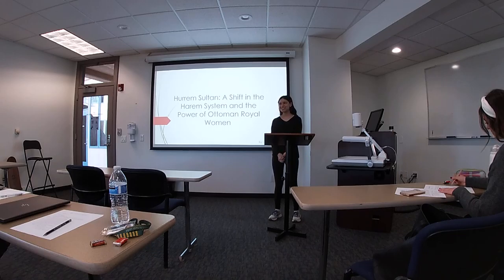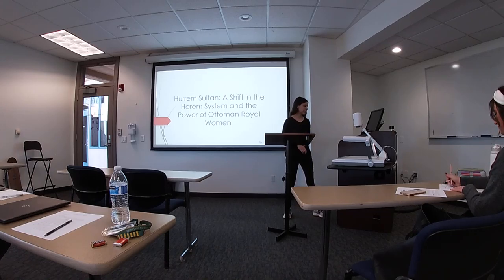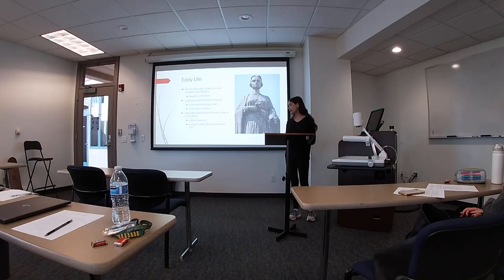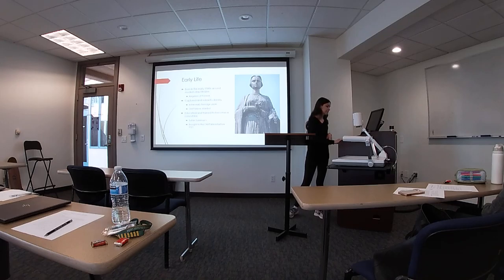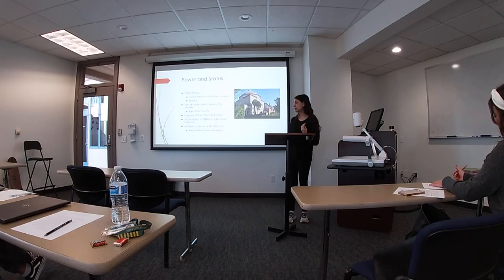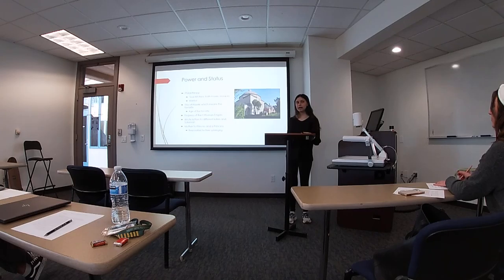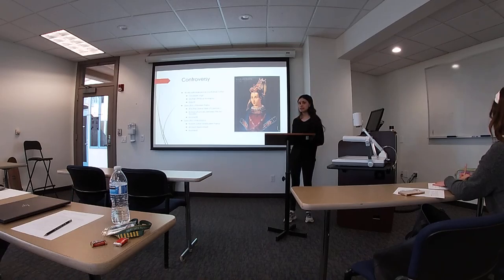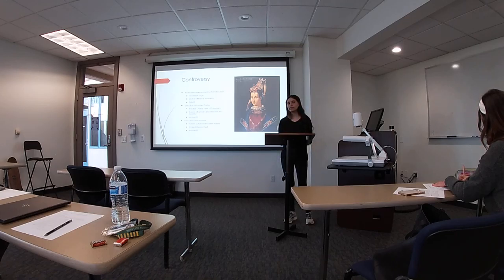Hurrem Sultan: Lecture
A Shift in the Harem System and the Power of Ottoman Royal Women